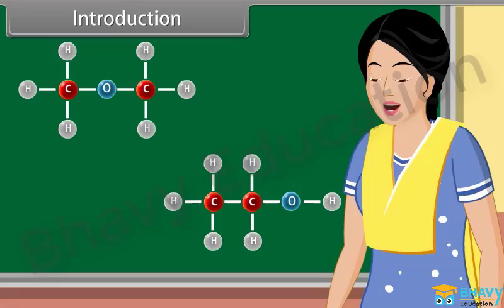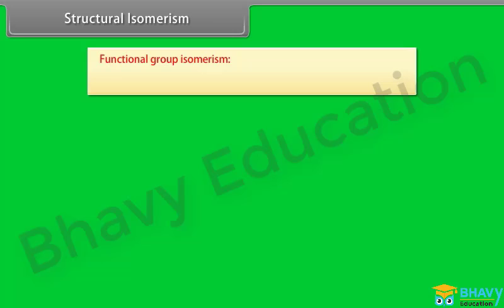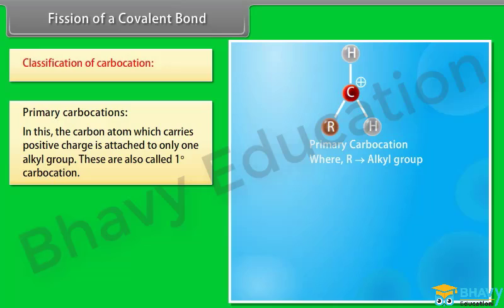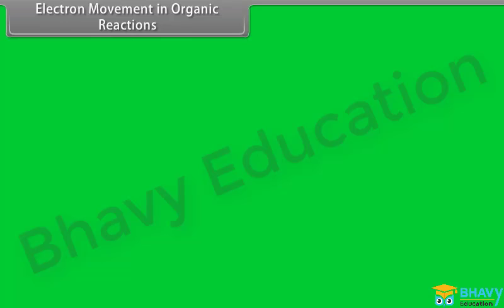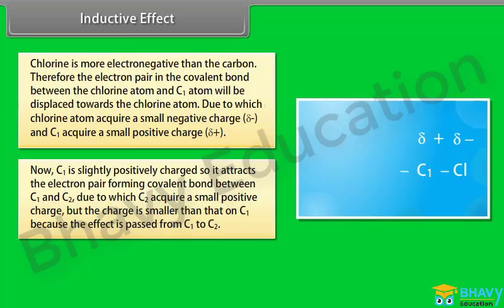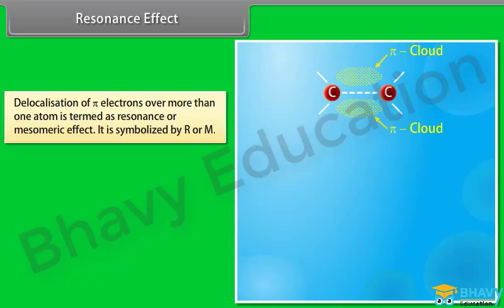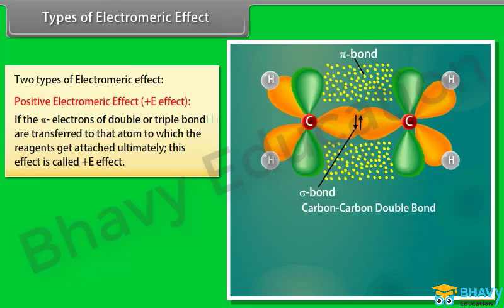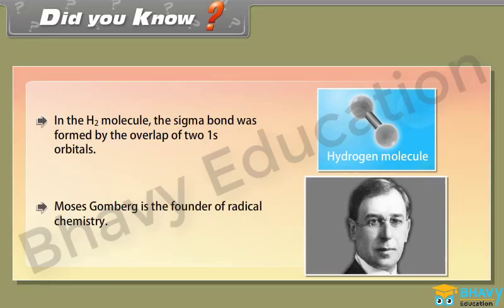Organic Chemistry | Class 11 | Part 2 | BHAVY EDUCATIONS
All organic molecules contain carbon, and to study organic chemistry is to study molecules made of carbon and to see what kinds of reactions they undergo and how they are put together. Therefore, Organic chemistry is the branch of chemistry that deals with the study of carbon compounds.